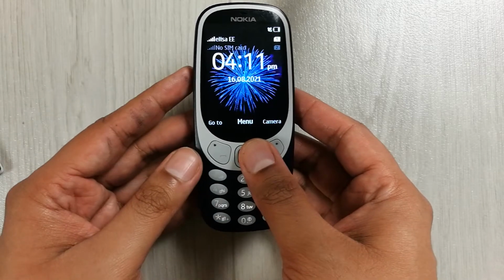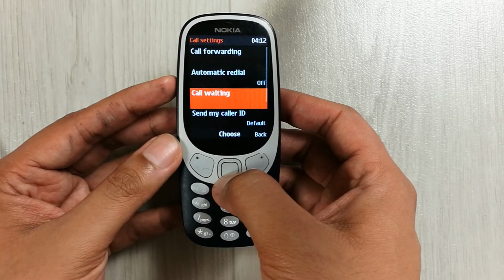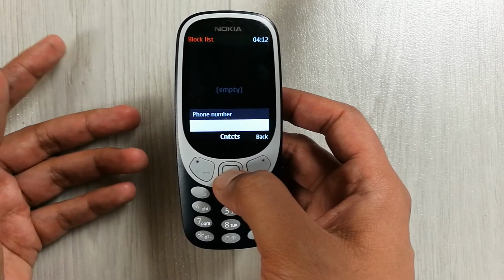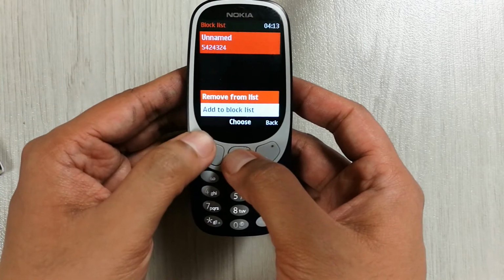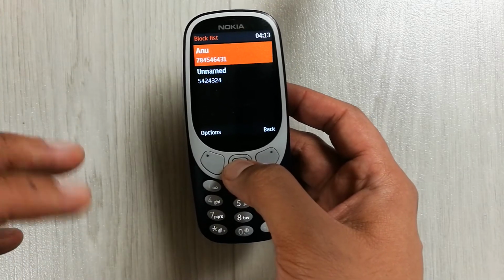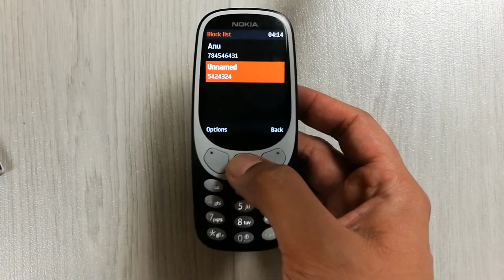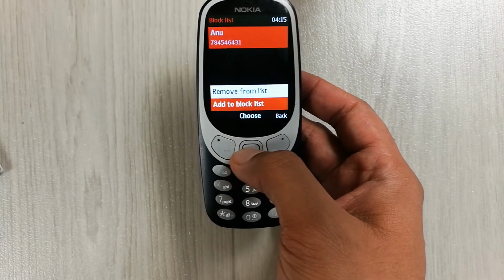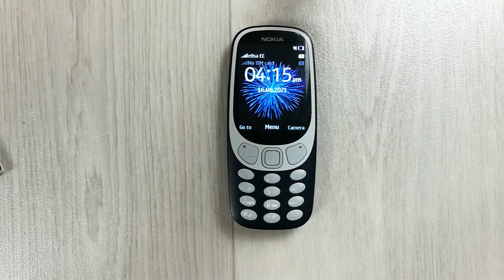How to Block Calls in Nokia 3310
Nokia 6300
Nokia 225
Nokia 220
In this video i am showing you how to block contacts and number in nokia 3310, you can easily block any contact and number through settings options,